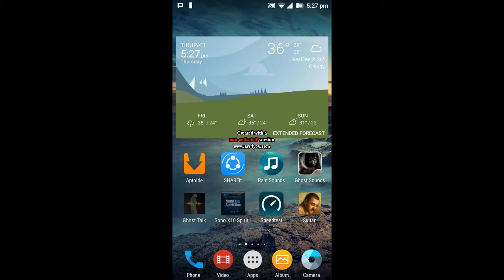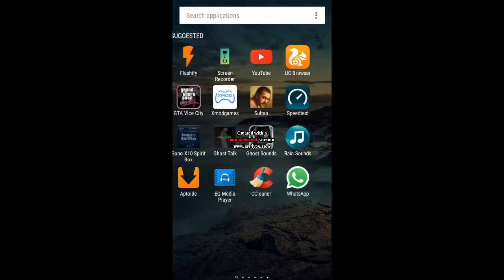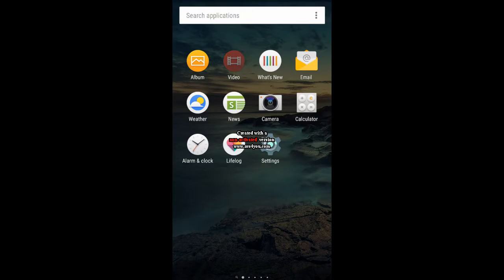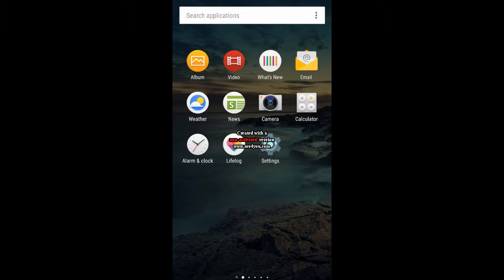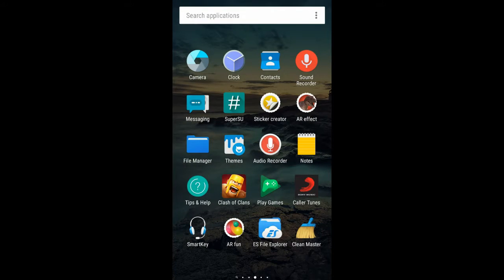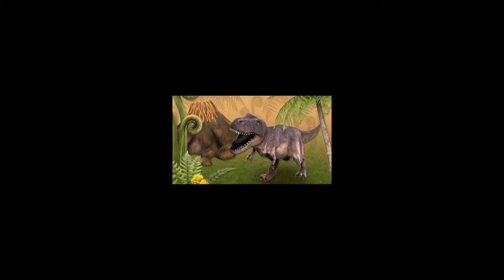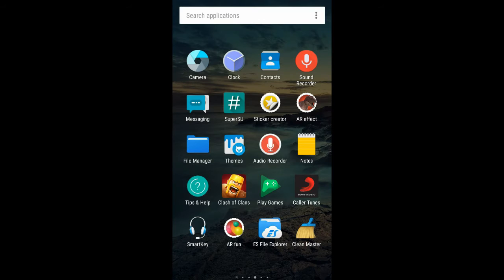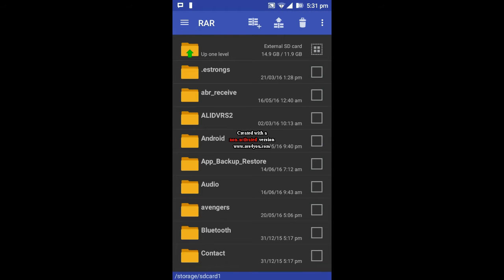xperia rom for lenovo a6000 plus (introduction)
hii  guys in the above video i am showing u the introduction of xperia rom to install on lenovo a6000/plus. i already installed in my lenovo a6000 plus. so i will upload it with in 1 day. i want 1 day to make the video. it works on both 6000 or plus. i will give u full details in next video about this.